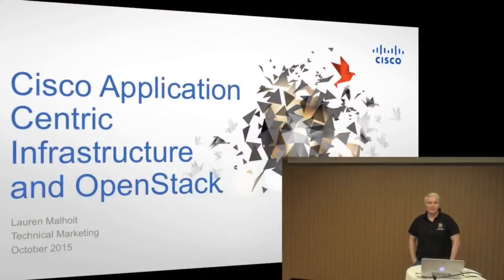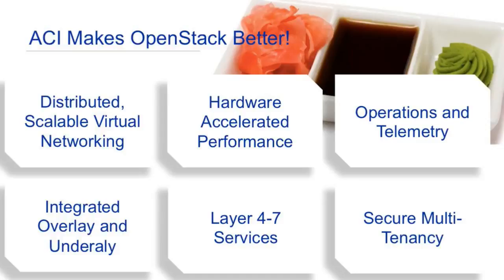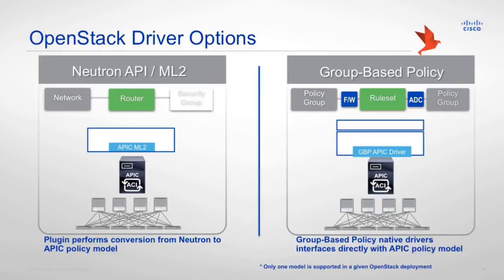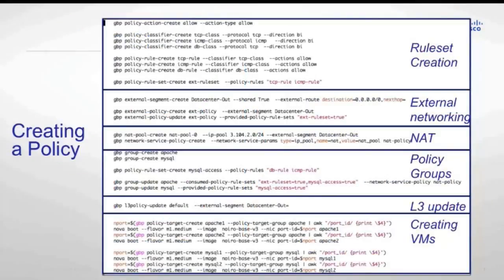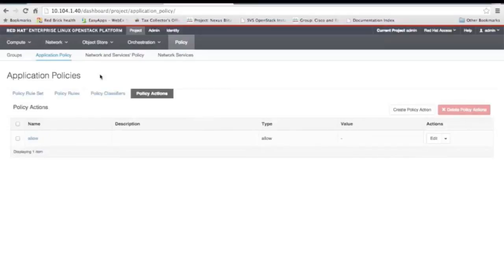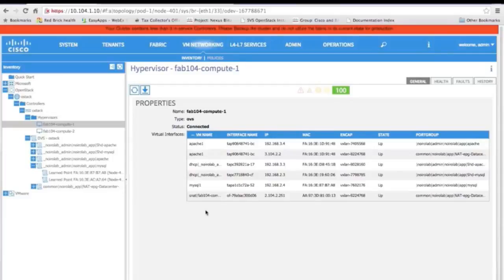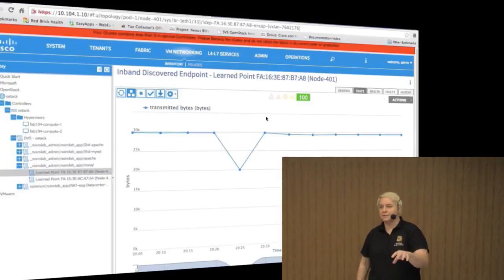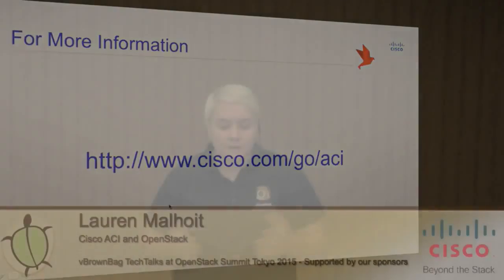Cisco ACI and OpenStack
In this video we discuss how Cisco ACI integrates with OpenStack environments.